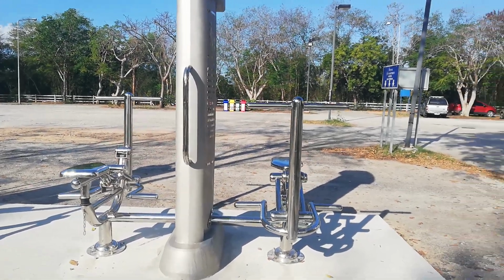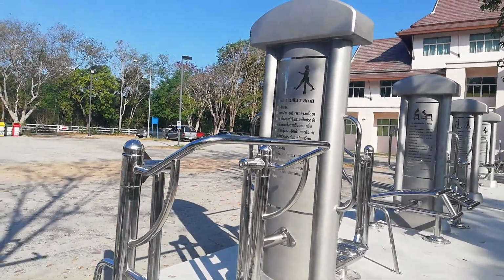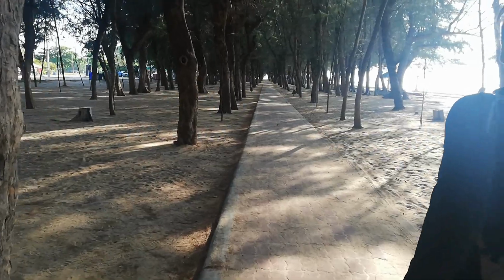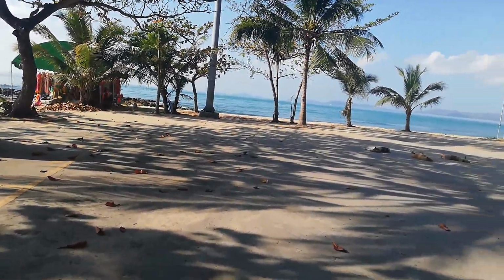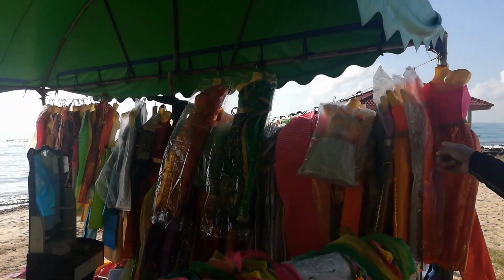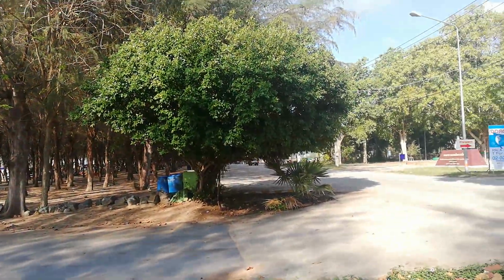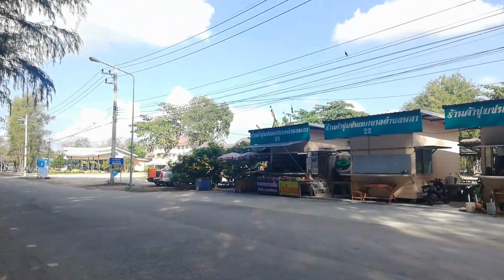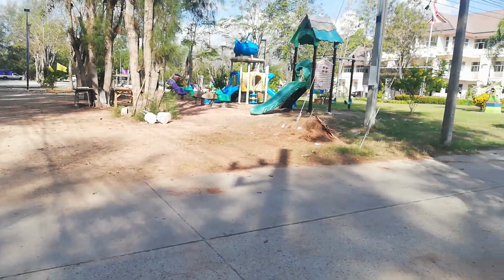How to avoid expat boredom.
Don't fall into the bar scene trap.